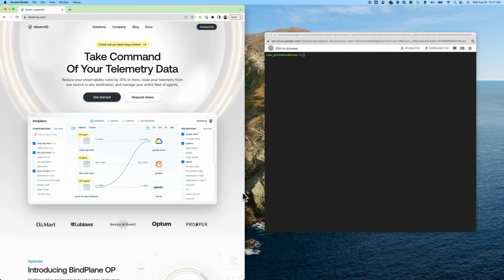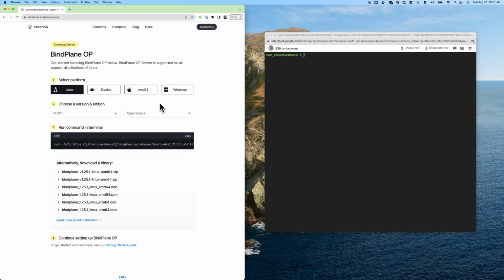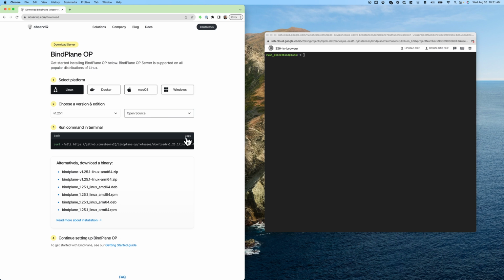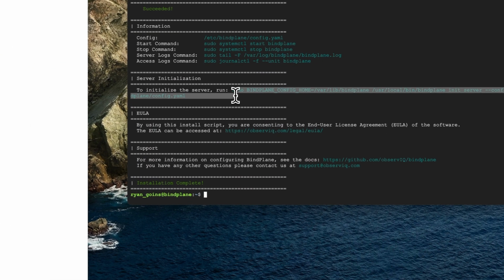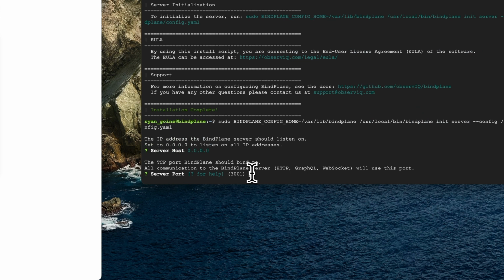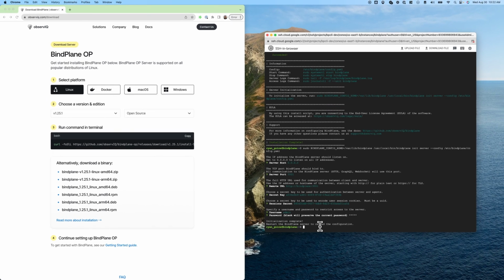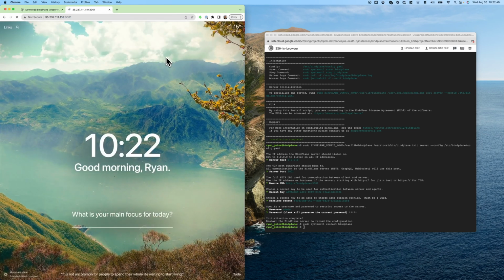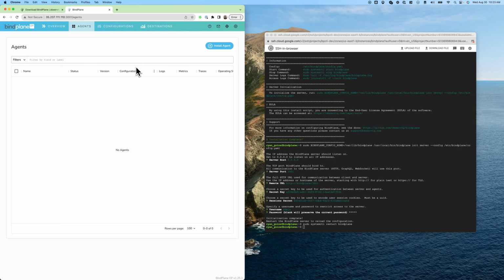Install BindPlane OP Server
Install the BindPlane OP server in under 2 minutes! It's that easy...